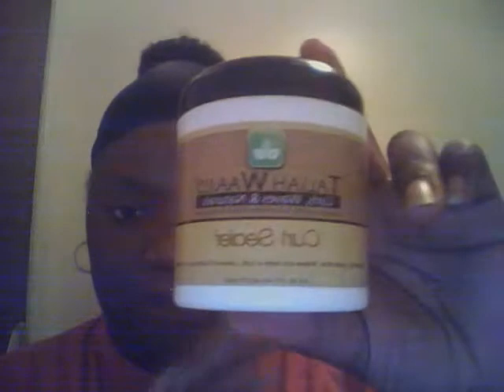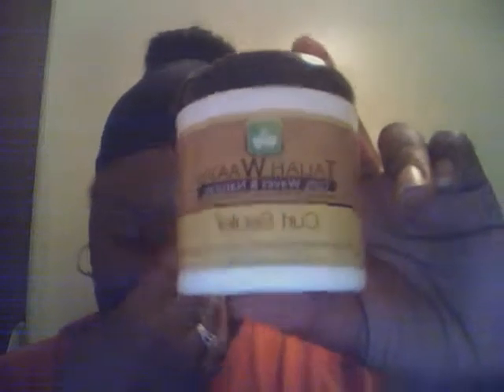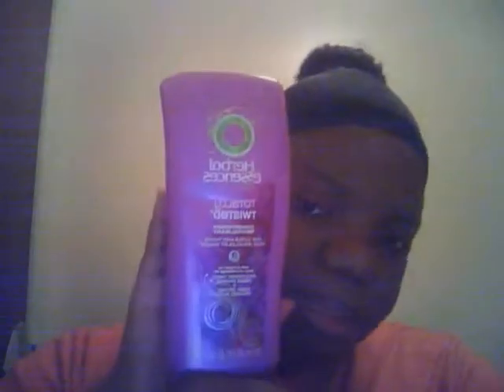feb. favorites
favorites